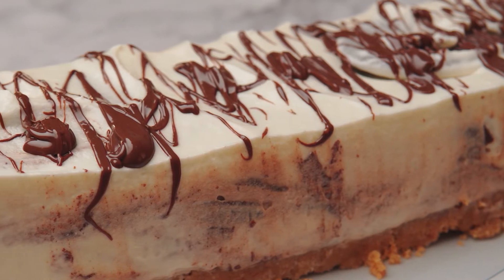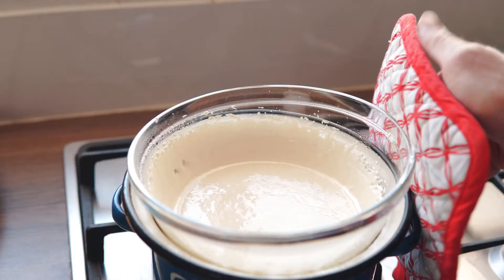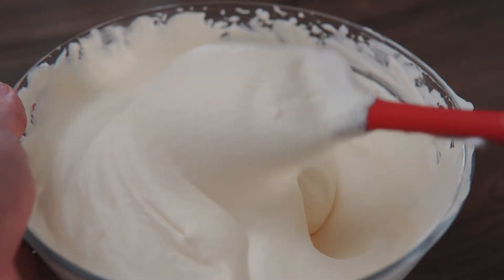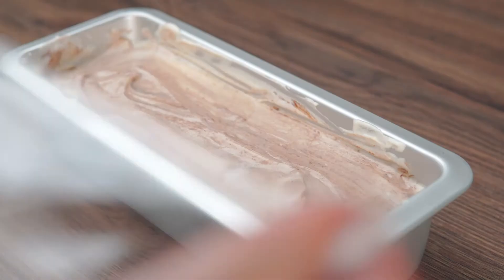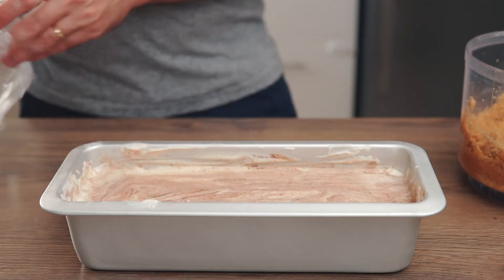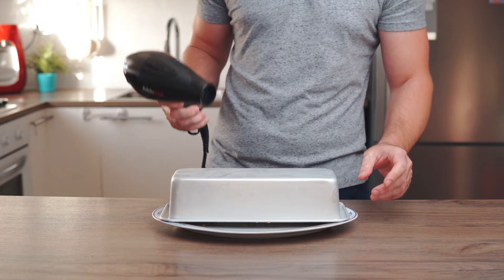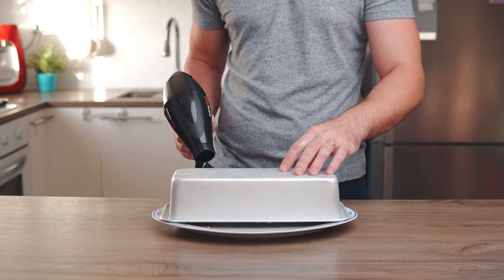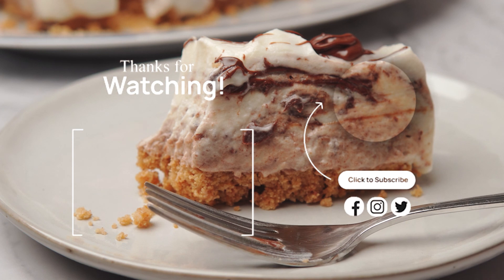Nutella Semifreddo Recipe With Crunchy Crust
Semifreddo is a classic Italian dessert that means half frozen. It has a frozen mousse texture and is best when it softens a bit when it is taken out of the freezer. This Semifreddo recipe is Nutella spread with crunchy crust of toasted hazelnuts and digestive biscuits that provides a nice textural contrast. If you've never tried Semifreddo before, then you're going to fall in love with it from the first bite!